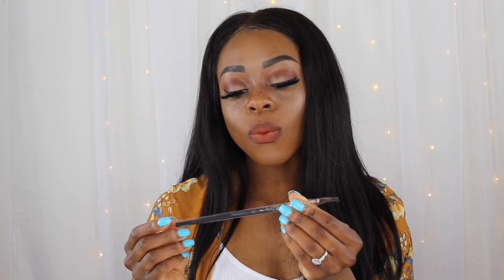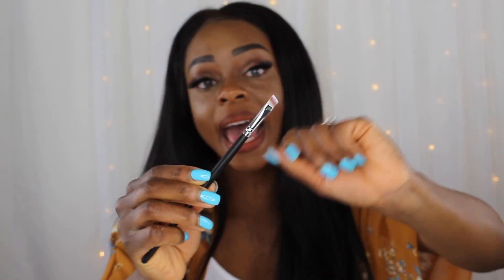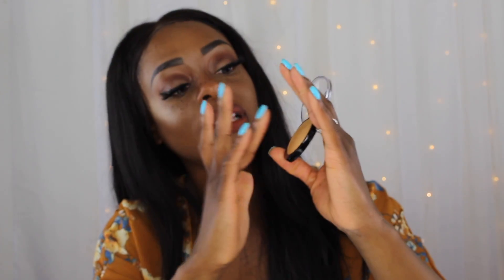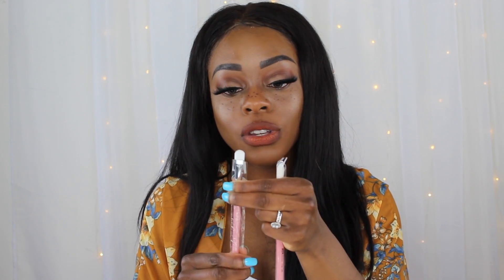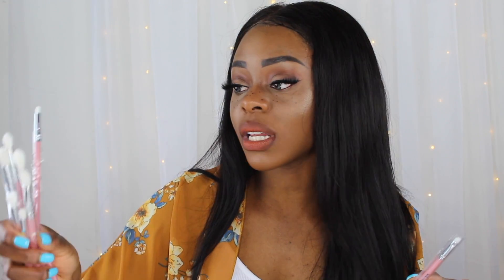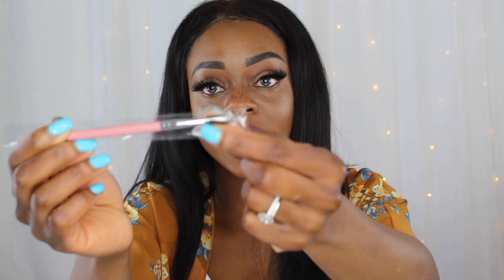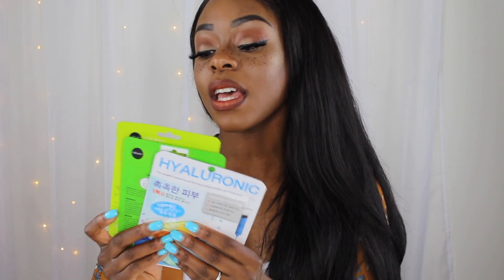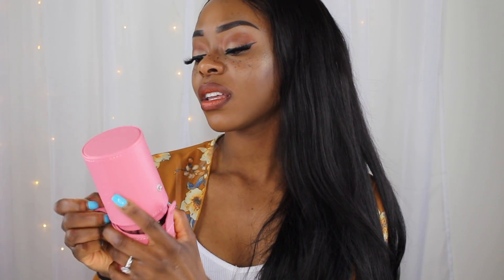$1 LIQUID LIPSTICKS, $1 MAKEUP BRUSHES, $ SHEET MASKS AND MORE! SHOP MISSA HAUL!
► T H U M B S U P if you found this video helpful! =)
► W A T C H M Y L A S T E S T V I D E O S

This video is about $1 LIQUID LIPSTICKS, $1 MAKEUP BRUSHES, $ SHEET MASKS AND MORE! SHOP MISSA HAUL!

Tea Tree Calm & Refresh Facial Mask  $1.00
First Solution Mask - Hyaluronic Acid   $1.00
Aloe Vera Facial Sheet Mask  $1.00
AOA Wonder Matte Liquid Lipstick Muse $1.00
AOA Wonder Matte Liquid Lipstick  Savage $1.00
AOA Quick Brush Cleaner $1.00
AOA Wonder Matte Liquid Lipstick  Echo $1.00
AOA Wonder Baked Eyeshadow  Reina $1.00
E114: Angled Brow Brush $1.00
Paw Paw Charity: 10pc All About Eyes Brush Set + Brush Holder